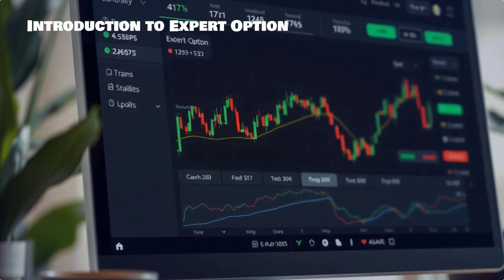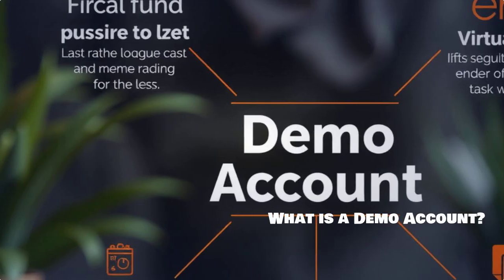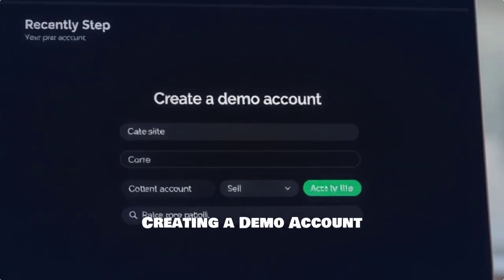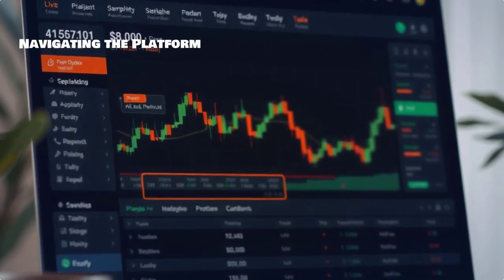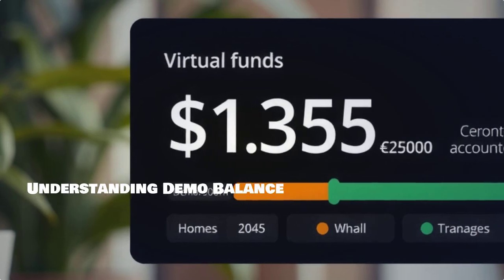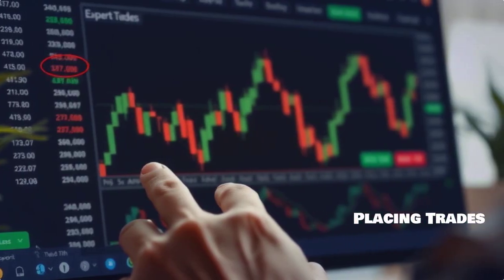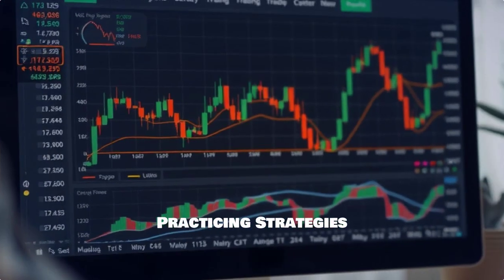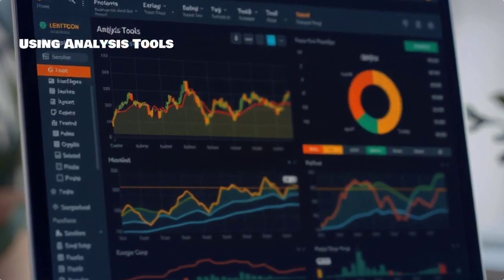How to Use Expert Option Demo Account Quick Guide